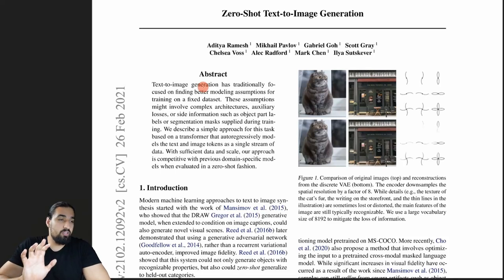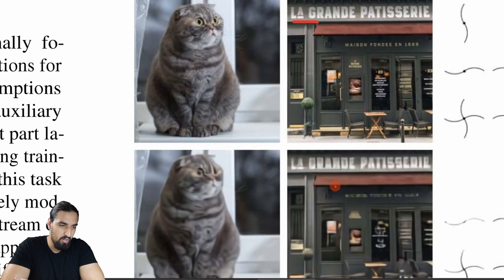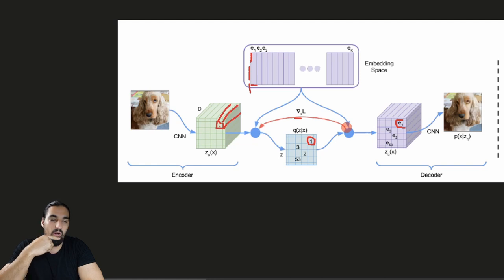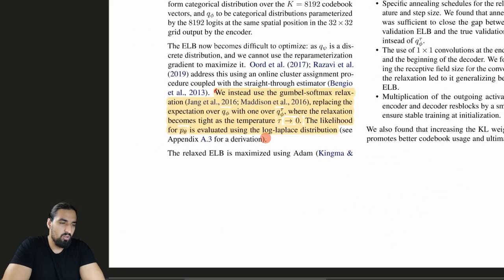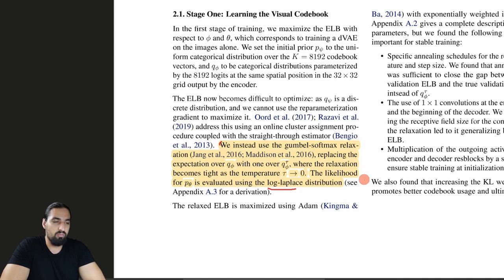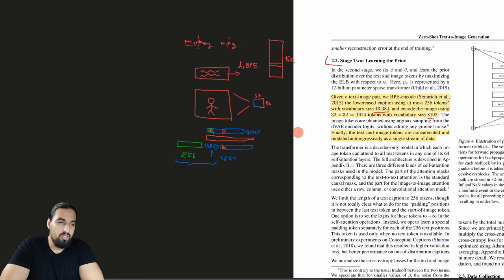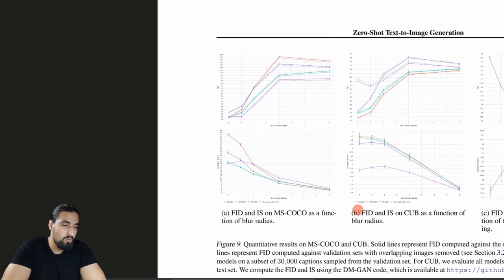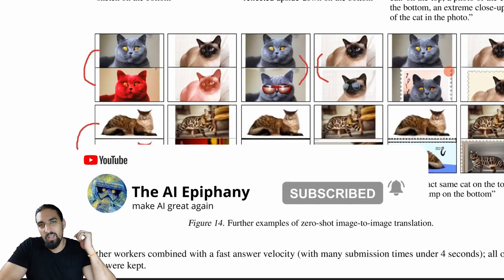DALL-E: Zero-Shot Text-to-Image Generation | Paper Explained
In this video I cover DALL-E or "Zero-Shot Text-to-Image Generation" paper by OpenAI team.

They train a VQ-VAE to learn compressed image representations and then they train an autoregressive transformer on top of that discrete latent space and BPEd text.

The model learns to combine distinct concepts in a plausible way, image to image capabilities emerge, etc.

⌚️ Timetable:

00:00 What is DALL-E?
03:25 VQ-VAE blur problems
05:15 transformers, transformers, transformers!
07:10 Stage 1 and Stage 2 explained
07:30 Stage 1 VQ-VAE recap
10:00 Stage 2 autoregressive transformer
10:45 Some notes on ELBO
13:05 VQ-VAE modifications
17:20 Stage 2 in-depth
23:00 Results
24:25 Engineering, engineering, engineering
25:40 Automatic filtering via CLIP
27:40 More results
32:00 Additional image to image translation examples

Much love! ❤️

Huge thank you to these AI Epiphany patreons:
Eli Mahler
Petar Veličković
Zvonimir Sabljic